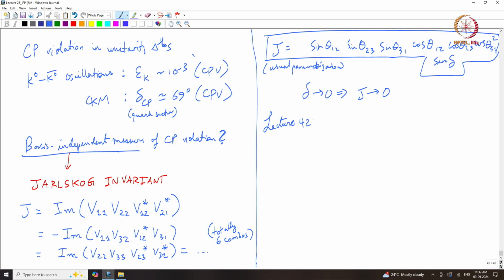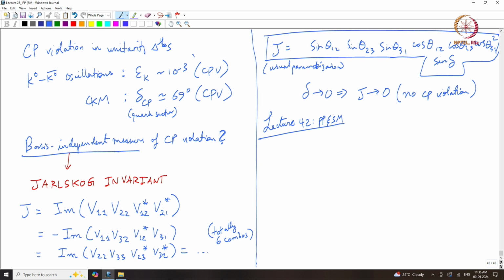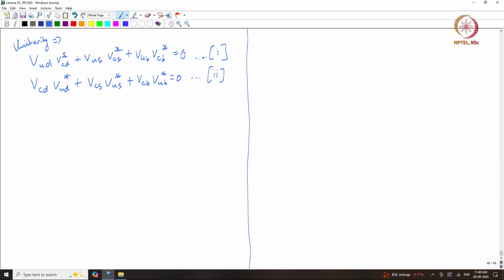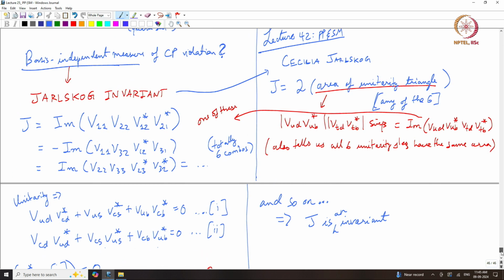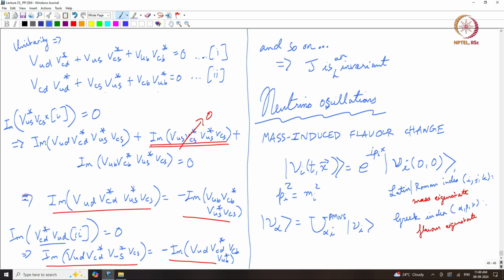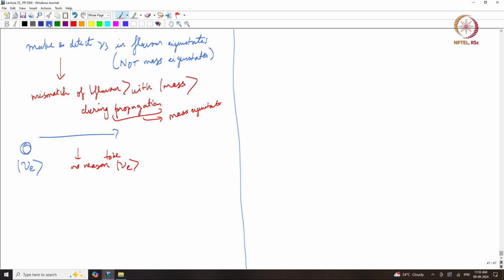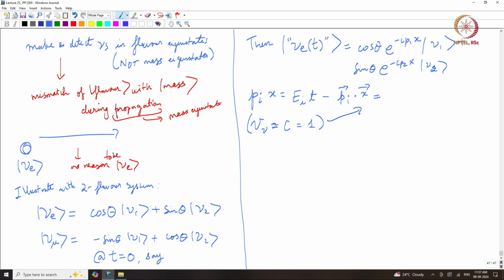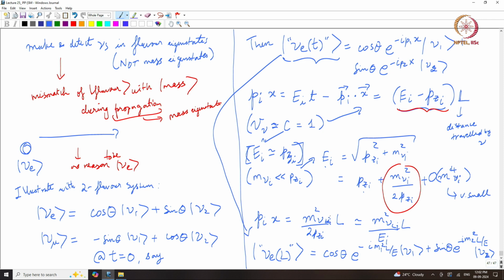Lec 42 Neutrino oscillations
triangle area, propagation, basis